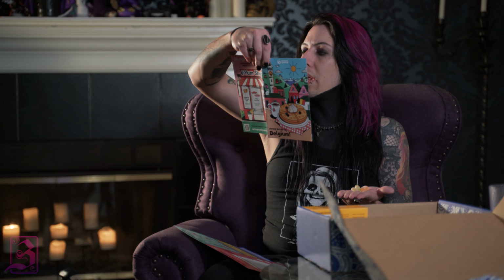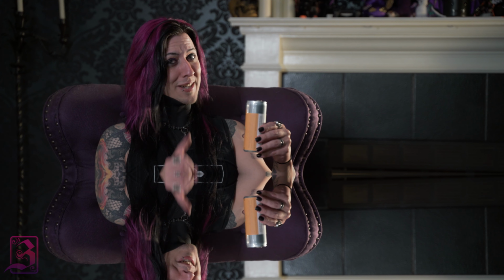A Bite of Culture - Episode 1 - Belgium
Welcome to A Bite of Culture, where together we are going to be getting a taste of different foods from around the globe. My name is Hyde and I'm very excited to be trying new and interesting foods, while giving you my thoughts on the delicious treats.

For more content and exclusive perks, join our family of "Baby Bats" on Patreon to contribute to the growth of our online community as well as to support this channel and the content.

Our community is currently working alongside bat conservations and sanctuaries around the world to support real life bats and the ecological impact that they have. By joining you too can help us with all of this.